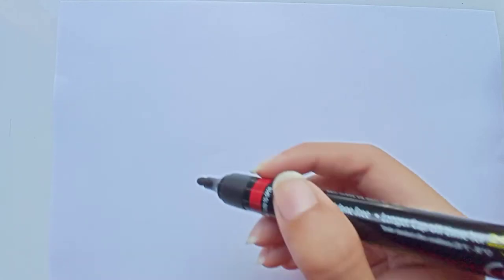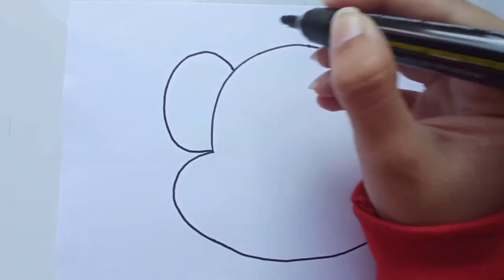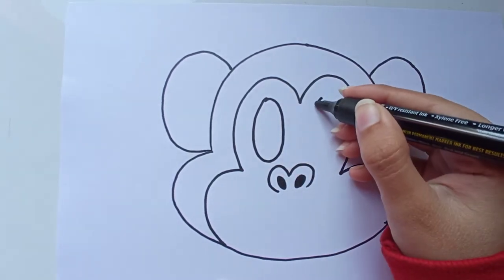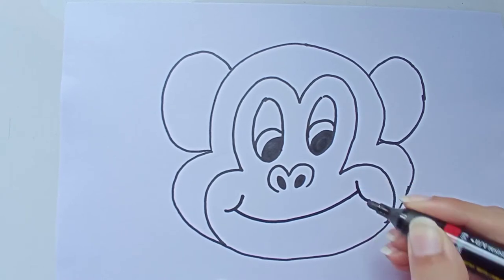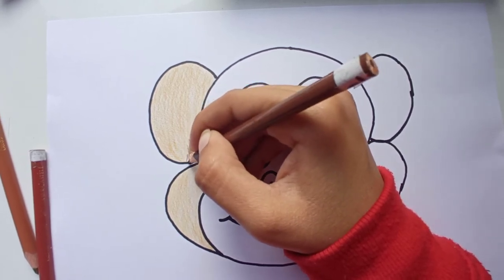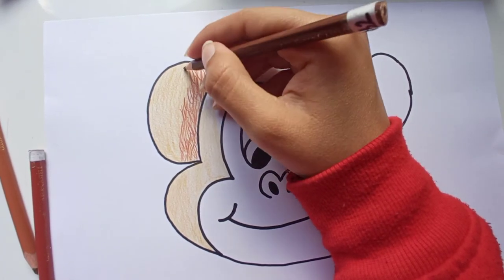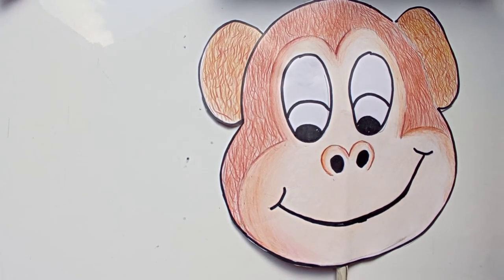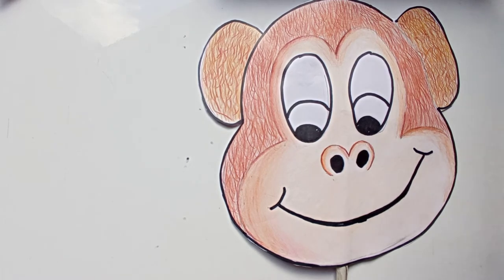Draw a cute monkey face mask